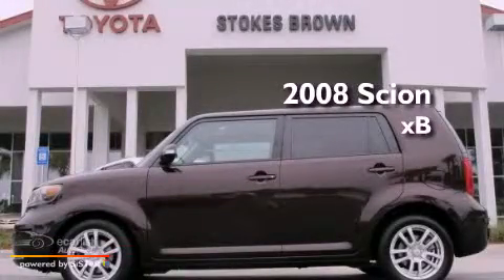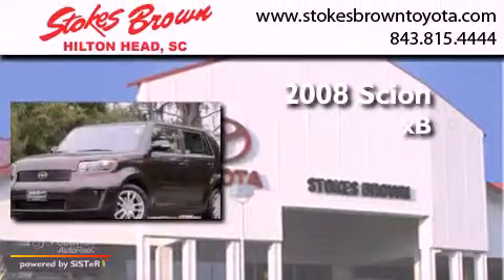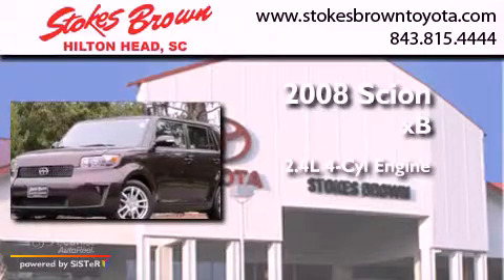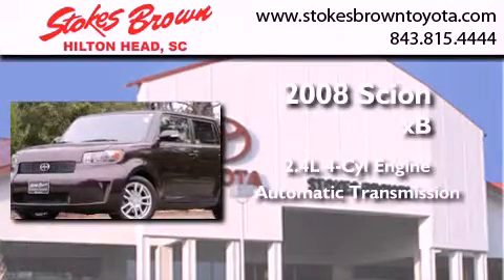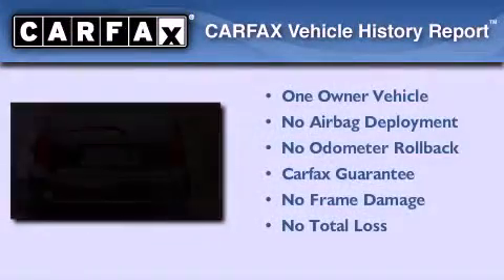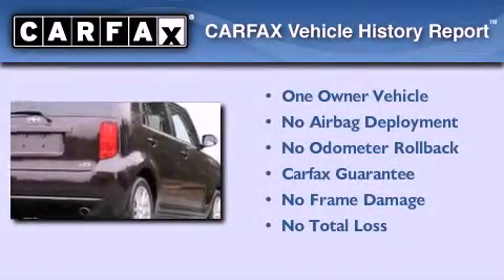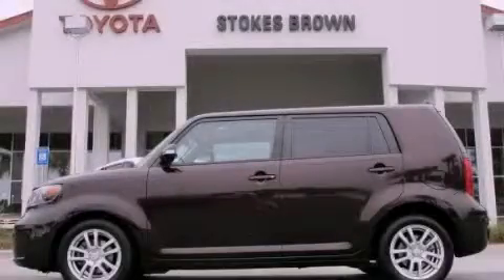2008 Scion xB Hilton Head SC 29910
Year : 2008
 Make : Scion
 Model : xB
 Engine : 2.4L DOHC SMPI 16-valve VVT-i I4 engine
 Trans . : Automatic
 Exterior : Purple
 Miles : 74,372
 Interior : Other